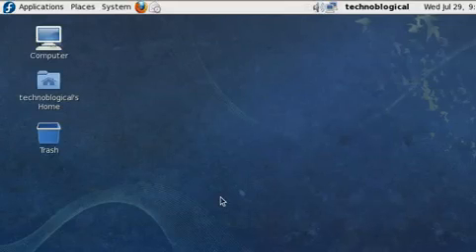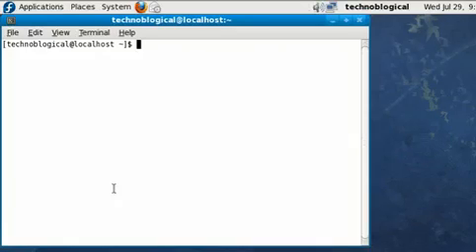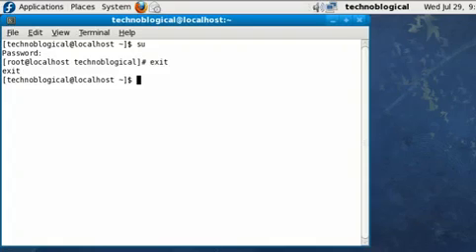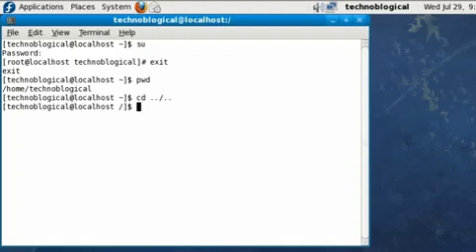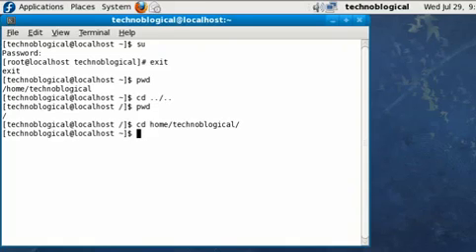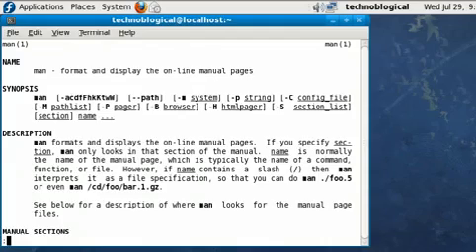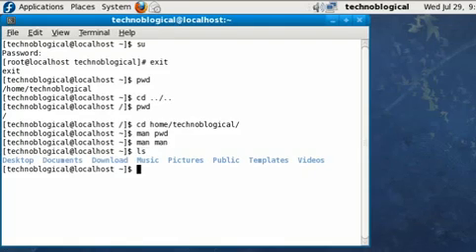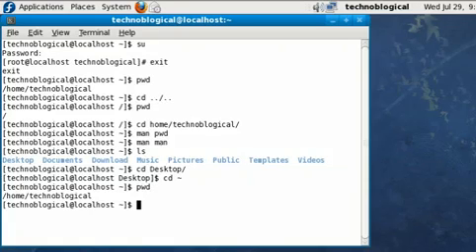Simple Basic linux commands part 1 (linux folks)